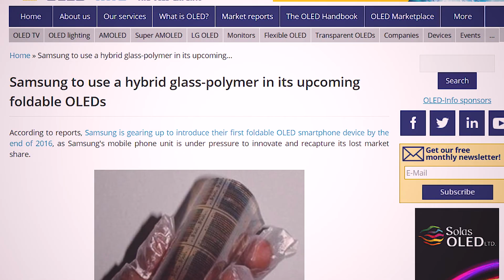SAMSUNG Foldable Phone-With Infinity Display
This video is all about SAMSUNG flexible phones.